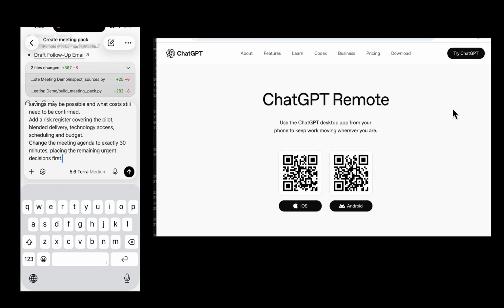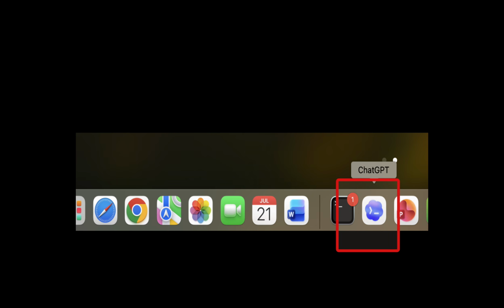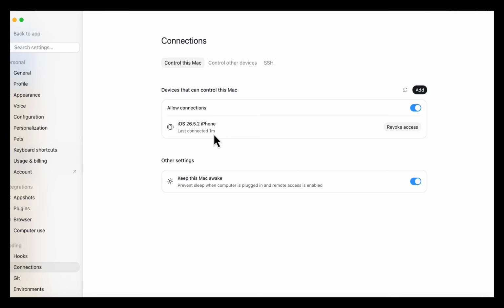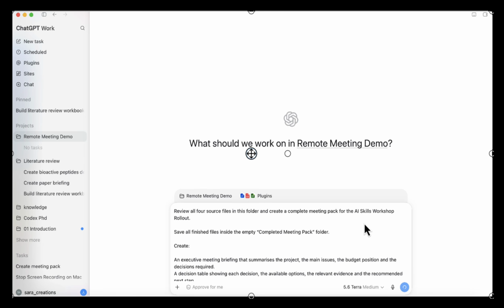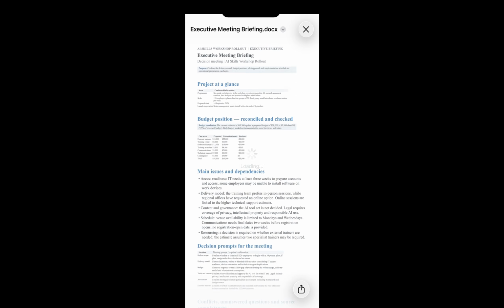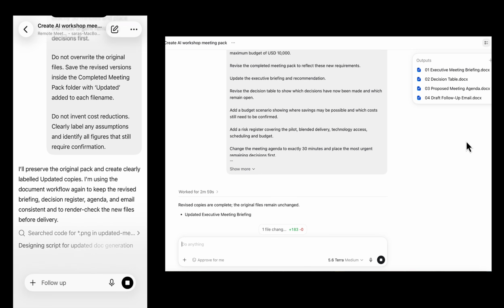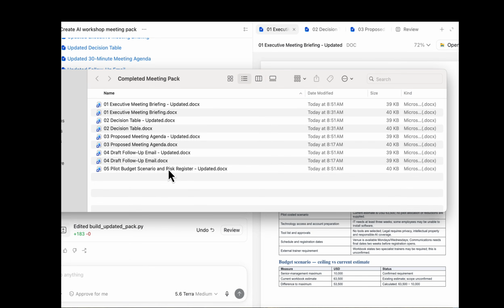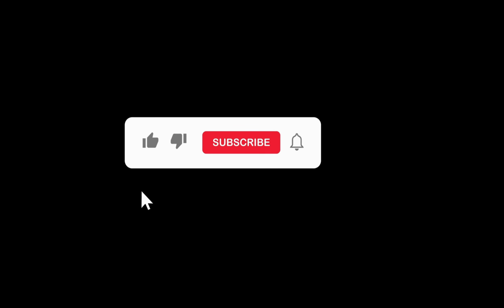ChatGPT Remote: Work from Anywhere, Save Hours!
Use ChatGPT Remote to control your computer AI tasks directly from your phone.
Learn how to manage active sessions while away from your desk.

This video will show you exactly how to set up and use ChatGPT Remote, a new feature designed for users who need to maintain AI workflows without being tied to a PC or Mac.
If you frequently run long tasks or need constant access to your AI workspace during meetings or daily commutes, this walkthrough provides the steps to keep your productivity moving.